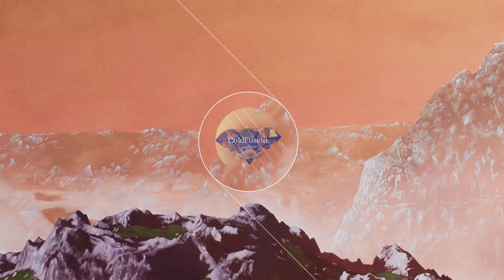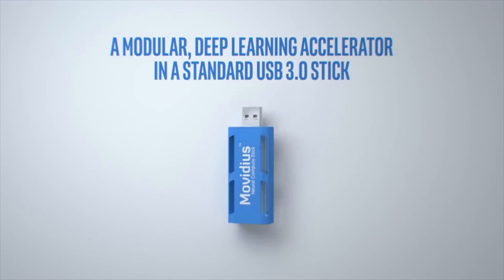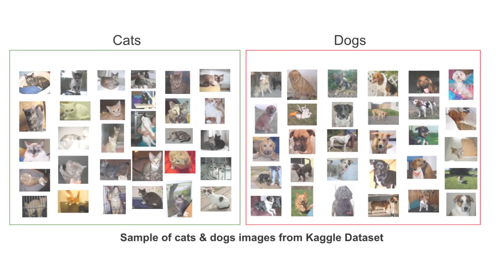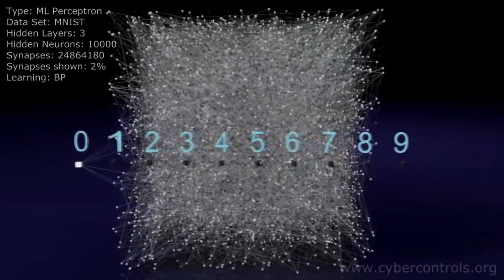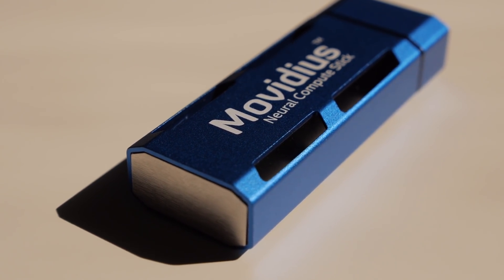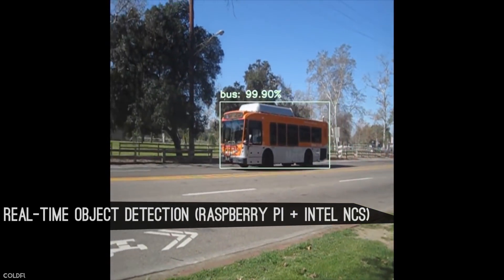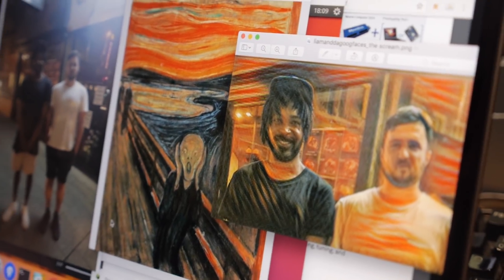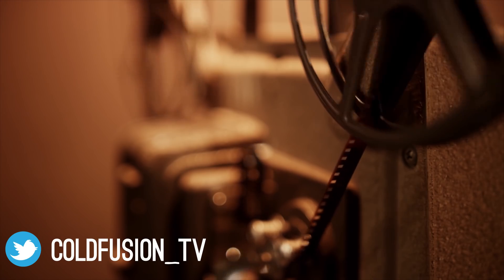Neural Network Prototyping On the Go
Sources:

//Soundtrack//

0:00 sloslylove - Juicy Flavors

0:23 DAILS - Paths

2:23 Underworld - Jumbo

3:39 Andre Sobota - Concluded (Original Mix)

4:56 Owsey & Resotone - Broke My Promise & Stared To The Sea